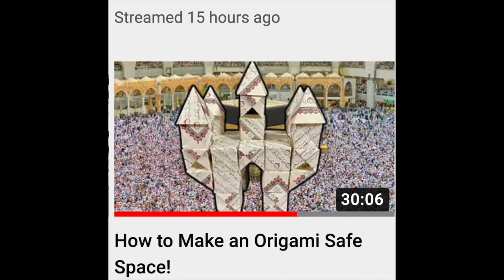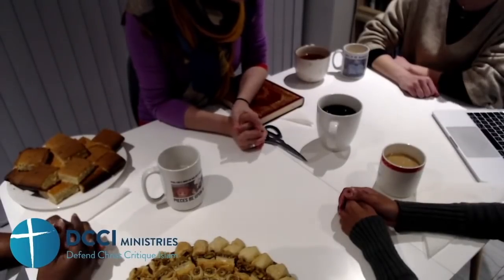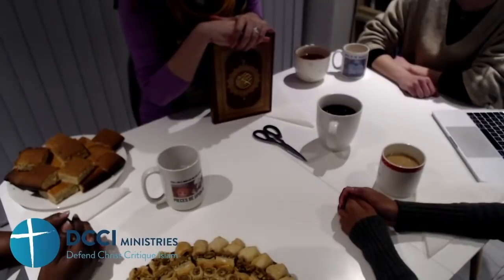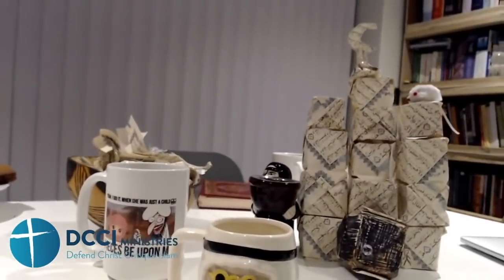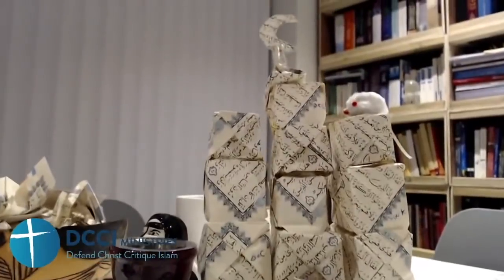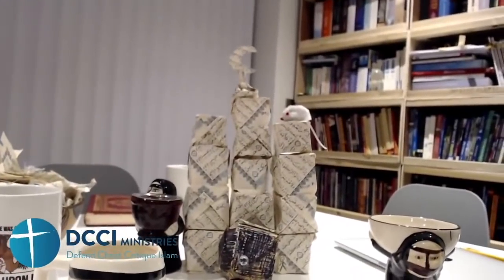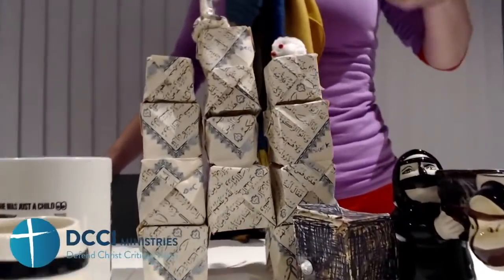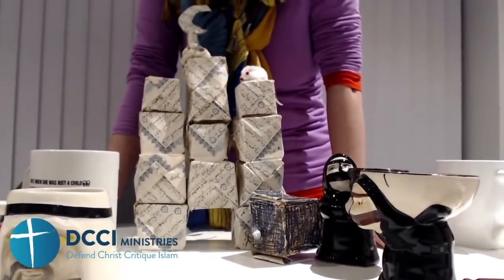DCCI Sisters Build a Quran-O-gamy Castle! Thanks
Inspiration for this video came from our Brother David Wood @HatunTashDCCIMinistries

If you would like to invite us to speak in your church or university, with training and debating help kindly email

DCCI Ministries seek to preach the Gospel to Muslims using apologetics and polemics.
Like the Apostle Paul, "we do not use deception, nor do we distort the Word of God" (2 Cor 4:2). Rather "we demolish arguments and every pretension that sets itself up against the knowledge of God." Our motivation is love for Muslims to bring them to repentance and faith in Christ for eternal life.

Please do not post weblinks in the comments as they will be marked as spam and your comments will not be published.